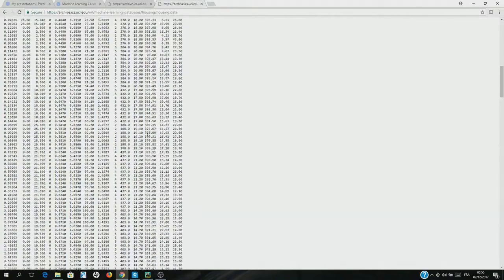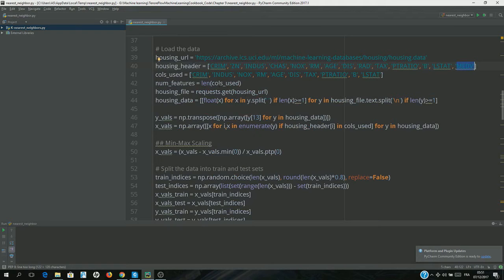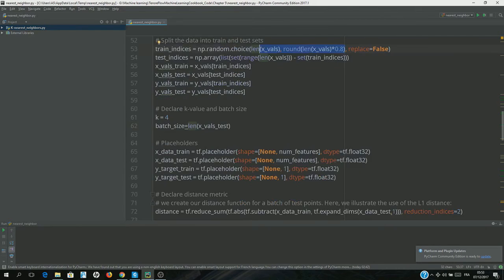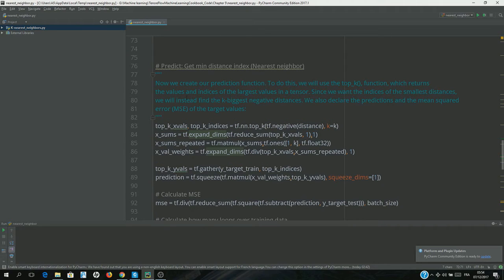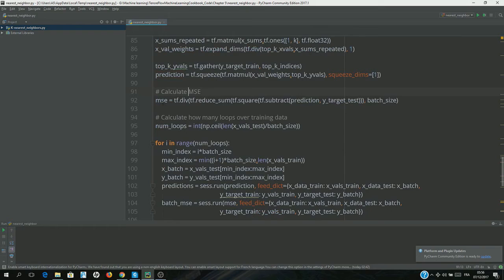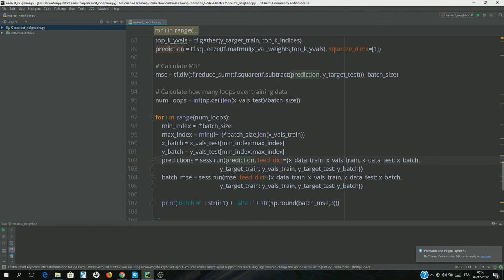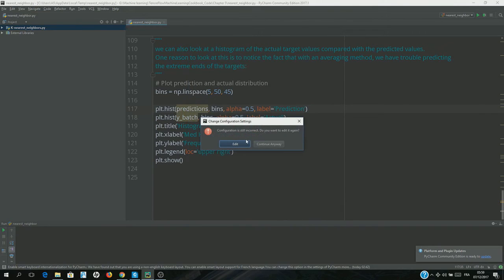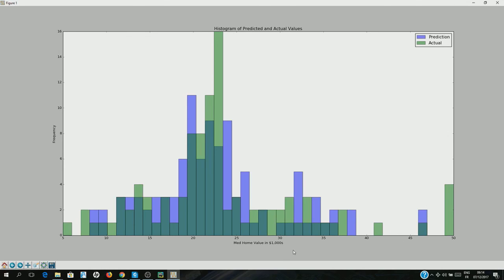21 K NN on python using tensorflow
K-Nearest Neighbors (KNN) in Python using TensorFlow can be implemented by leveraging TensorFlow's efficient data handling and computational capabilities to build and train the KNN model. While TensorFlow is primarily known for deep learning, it can be adapted for KNN by using TensorFlow operations to compute distances and manage datasets, integrating with libraries like Scikit-Learn for more traditional KNN functionality.